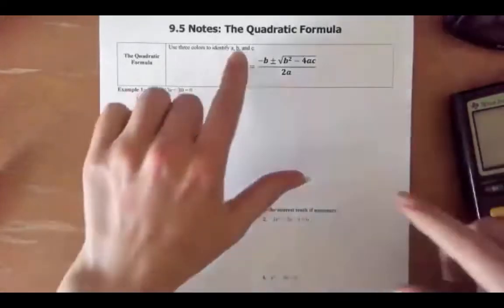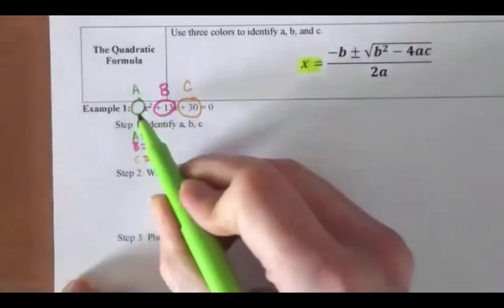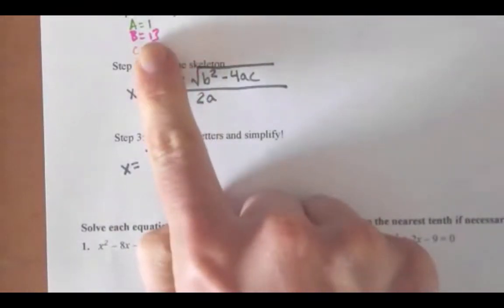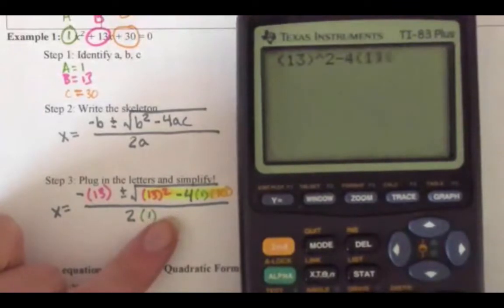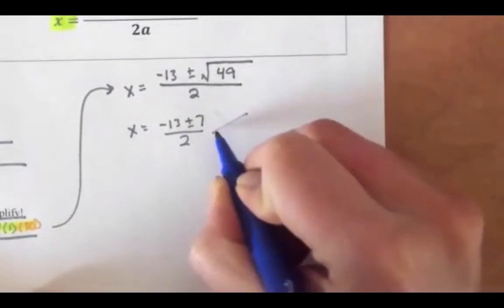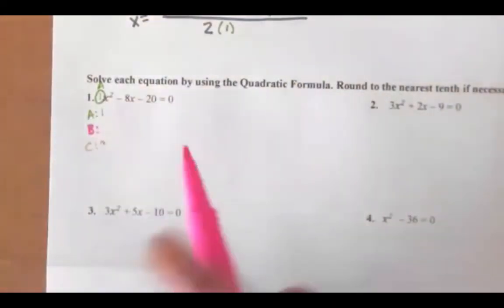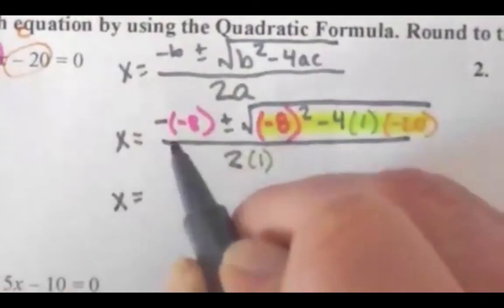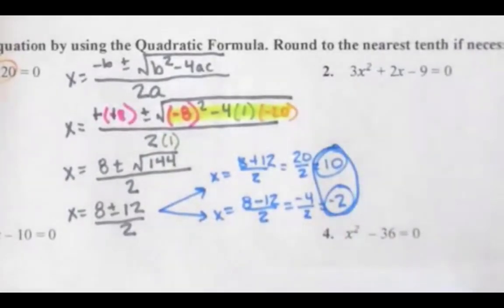9.5 Quadratic Formula Notes (part 1)